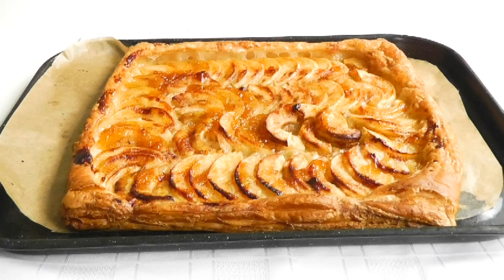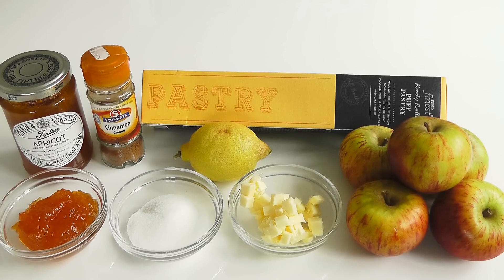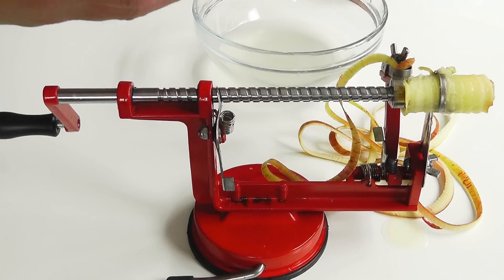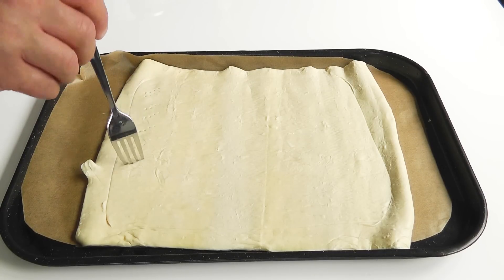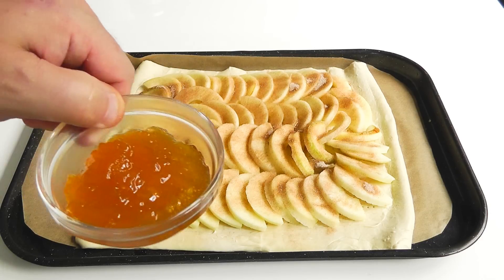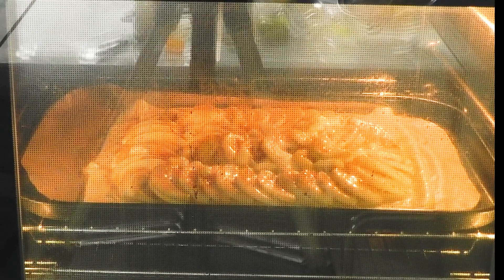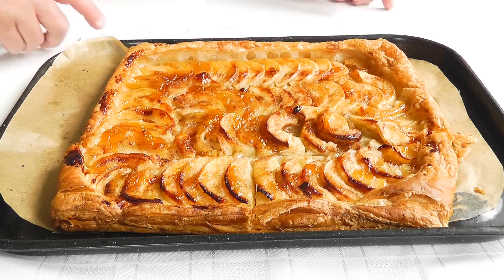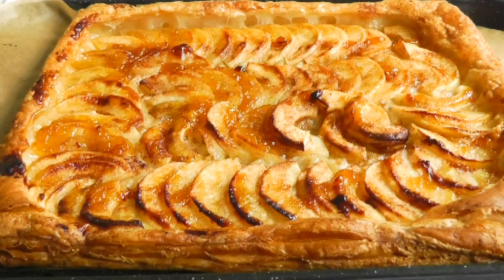APPLE TART with PUFF PASTRY | How to Make easy recipe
How to make Apple Tart with puff pastry Easy recipe
Very easy to follow video recipe that shows you simple step by step instructions on how to prepare and cook a delicious apple tart using ready rolled puff pastry. All the ingredients are shown in the beginning of the video so go and make this tasty apple tart and enjoy hot or cold.